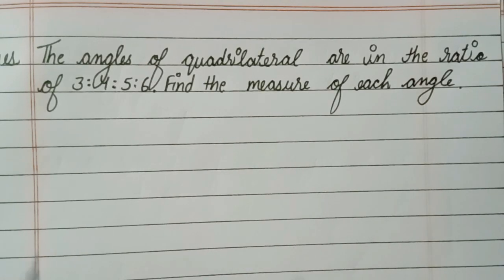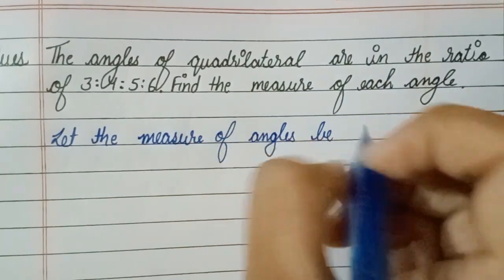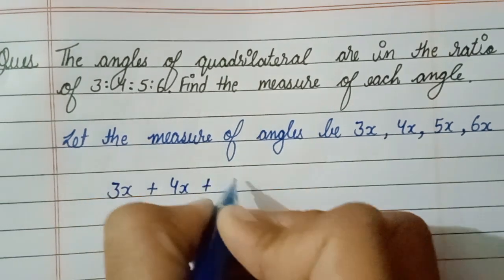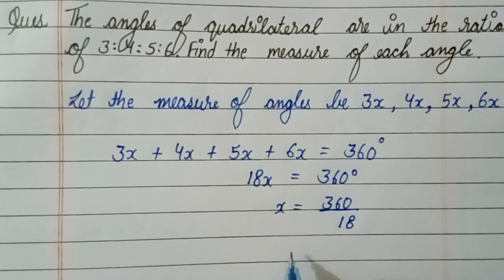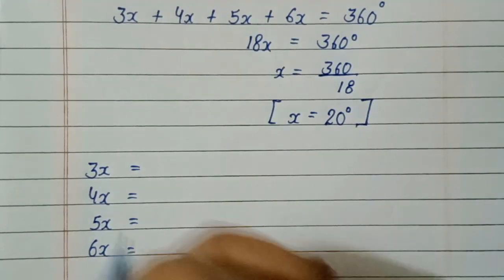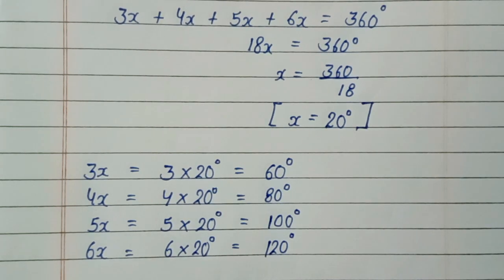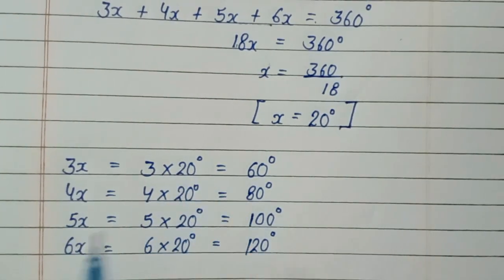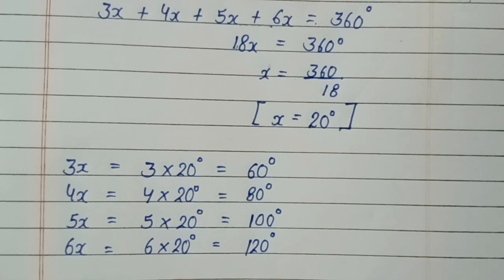The angles of quadrilateral are in the ratio of 3 : 4 : 5 : 6. Find the measure of each angle.